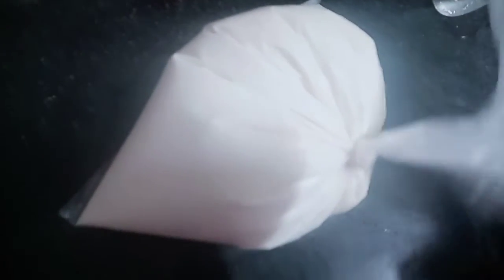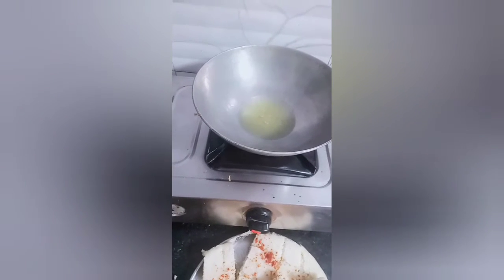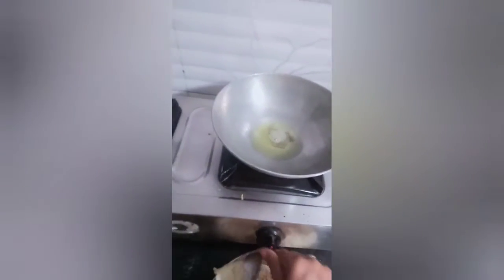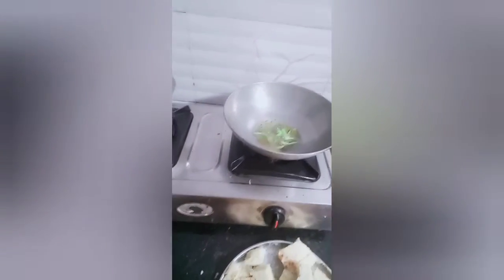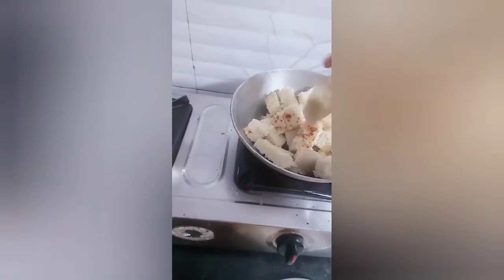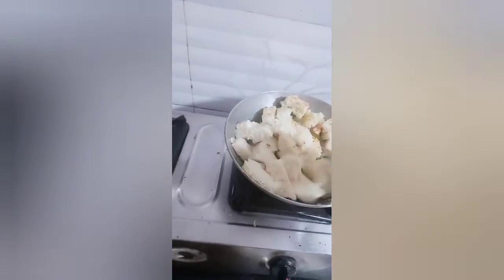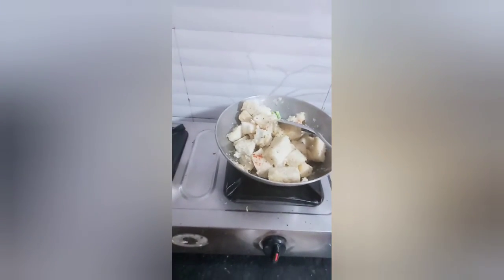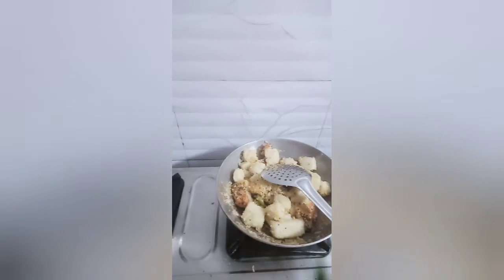20 rs.me Bharpet naasta for family